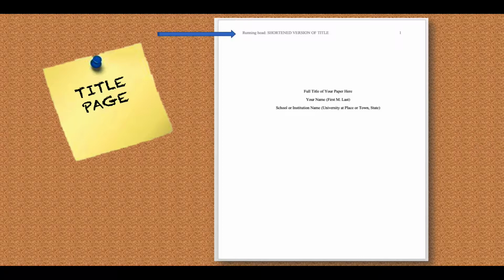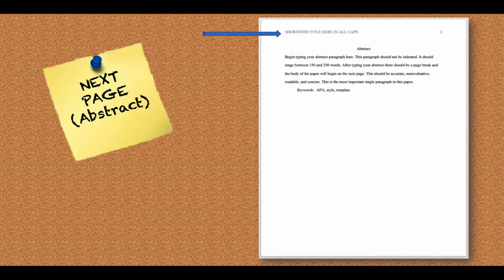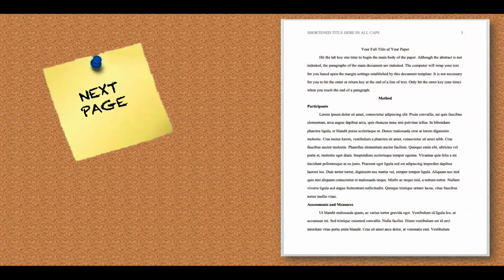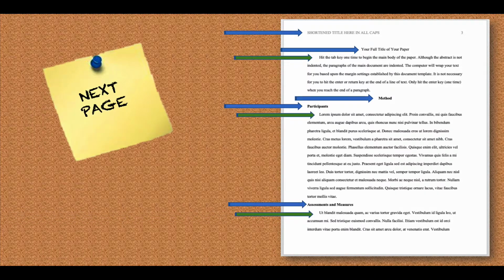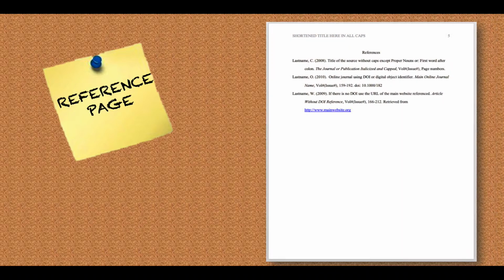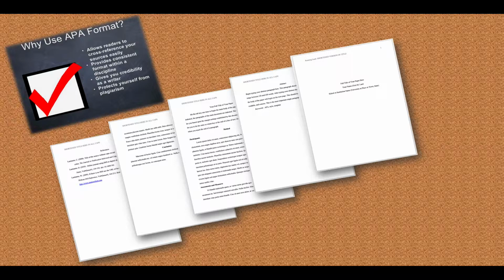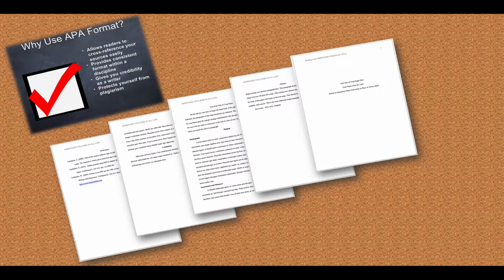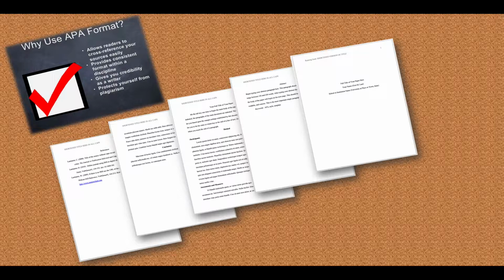APA Format Demonstration